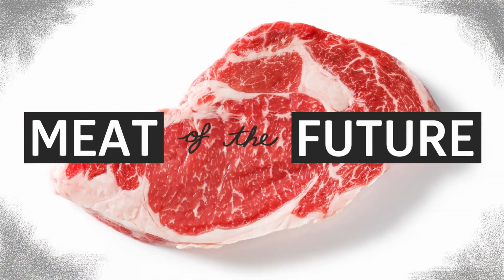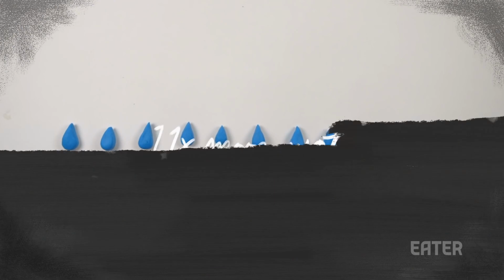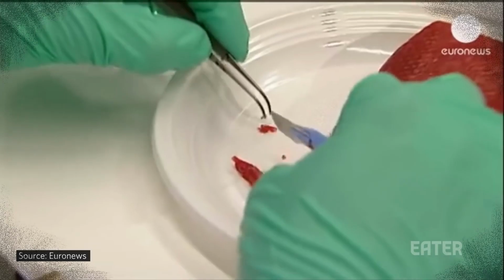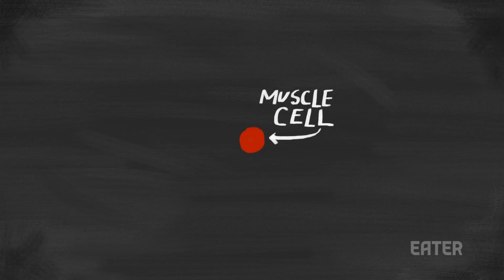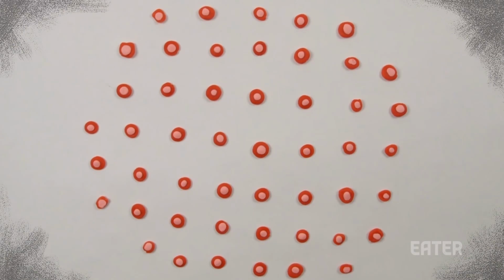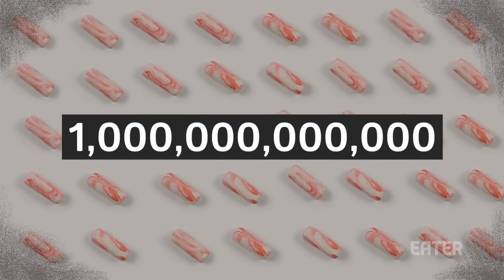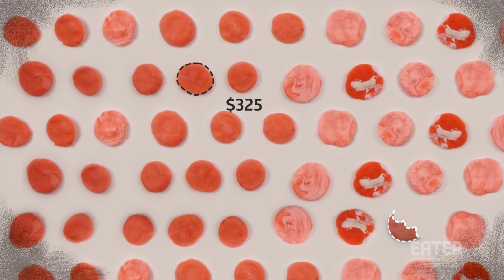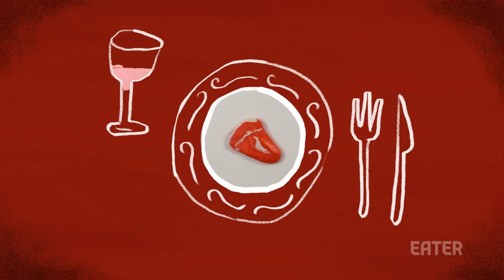The Meat of the Future How Lab Grown Meat Is Made